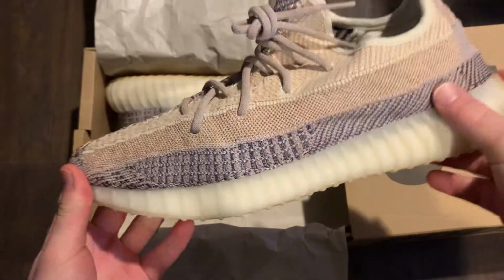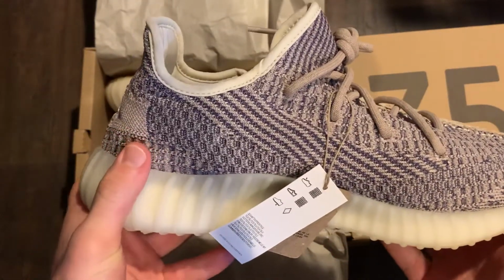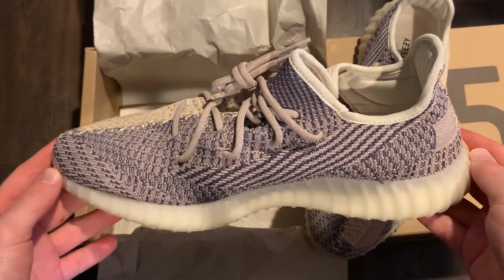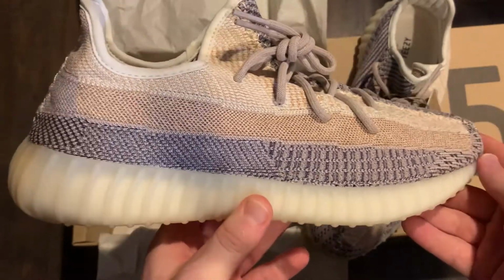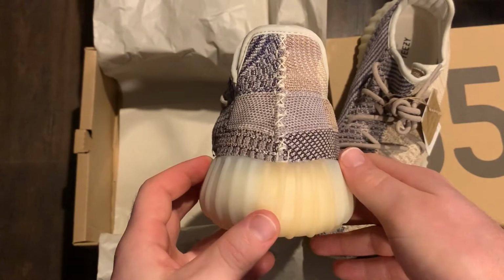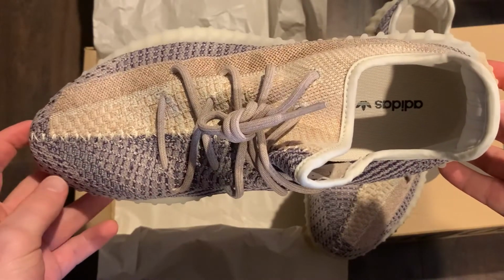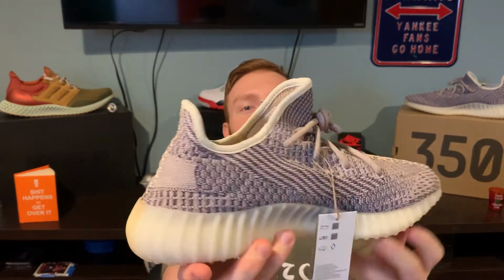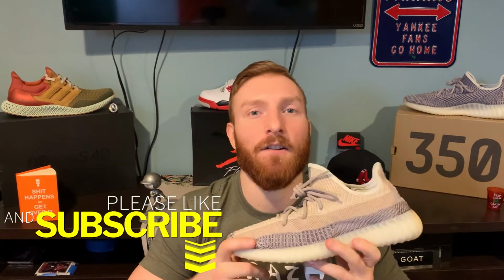Yeezy 350 V2 Ash Pearl Unboxing & On foot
Giving you a close look and an on foot view of the Yeezy 350 V2 Ash Pearl. This is 1/3 Yeezy 350 V2's in the Ash colorway collection. The Yeezy 350 V2 Ash Pearl's dropped on March 20, 2021 for retail of $220. I also make the announcement of my so be sure to watch the whole video and check that out. Huge shoutout to Edward Olszewski for creating the website, he did an awesome job and I couldn't be more happy with how it turned out!